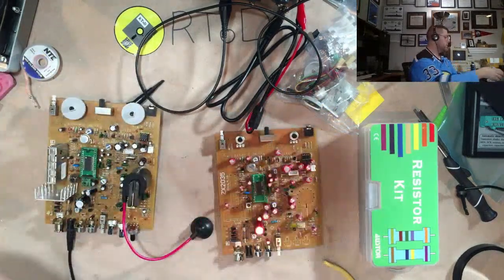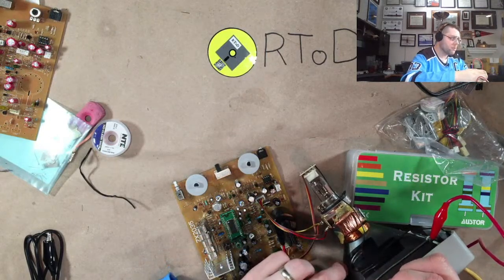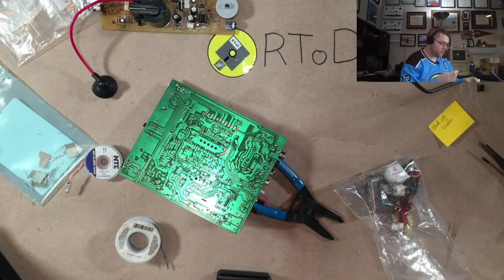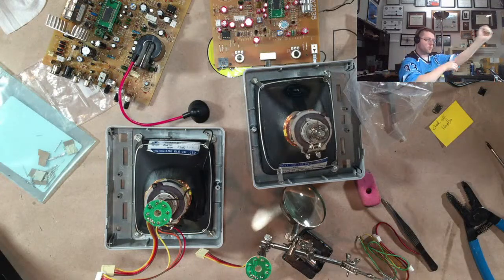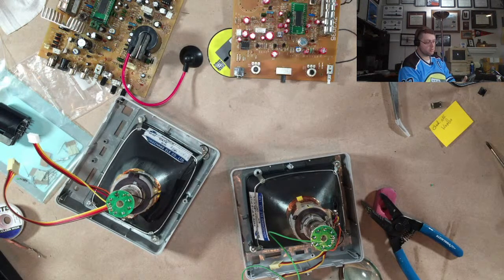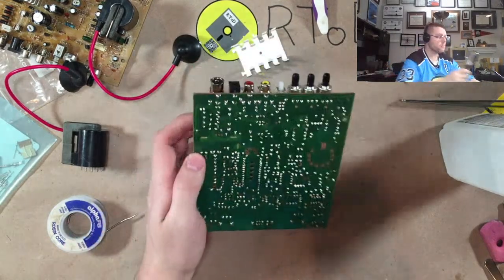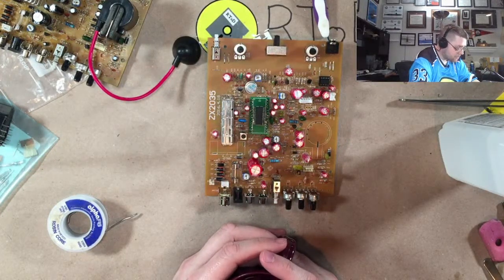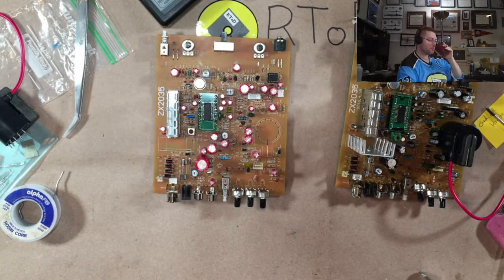Testing and Assembling on my Ali Express CRT Kit...and other things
Some of my equipment:
Digital Soldering Station
Hot Air Rework Station
Soldering Mat
iFixit Manta Driver Kit
Klein Multi-Bit Screwdriver